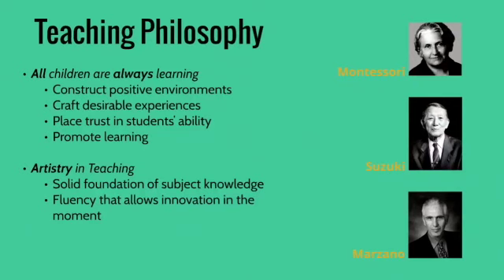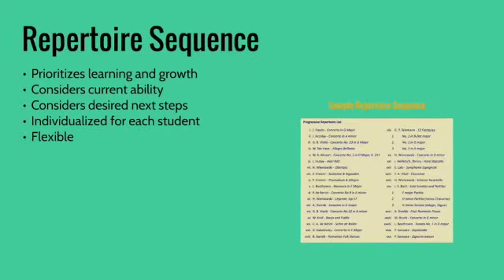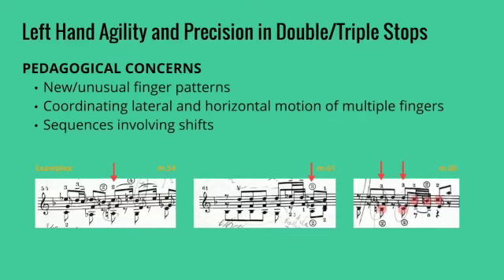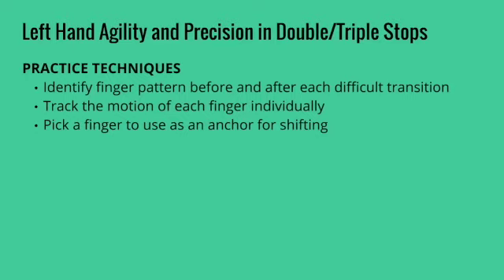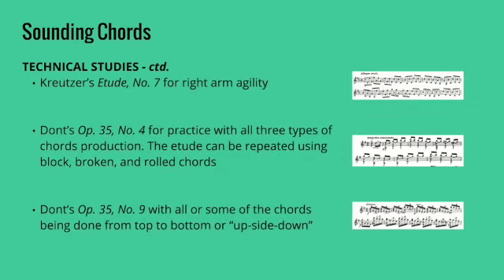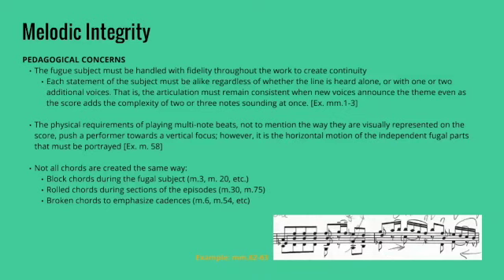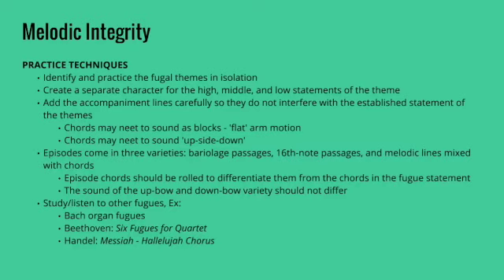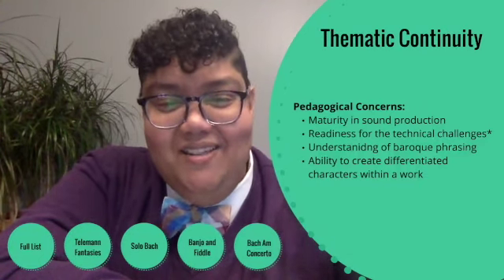Violin Pedagogy Capstone Lecture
University of Wisconsin - Milwaukee
Peck School of the Arts
2021 Violin Pedagogy Capstone Lecture
Recorded May 12th, 2021
Bradley Hartney
MM, Violin Performance and Violin Pedagogy - 2022